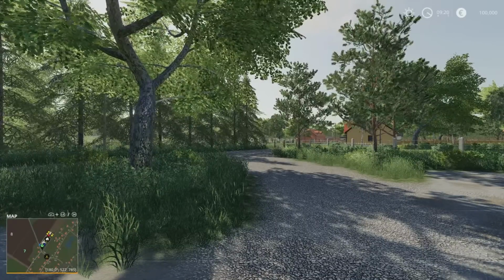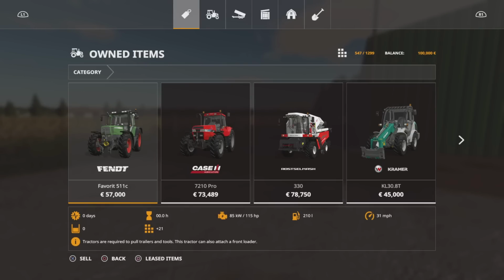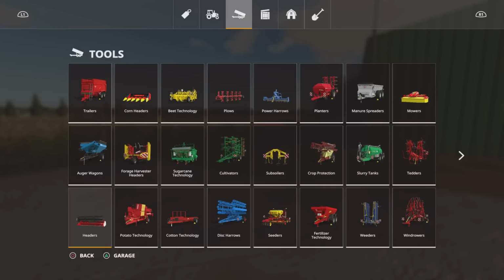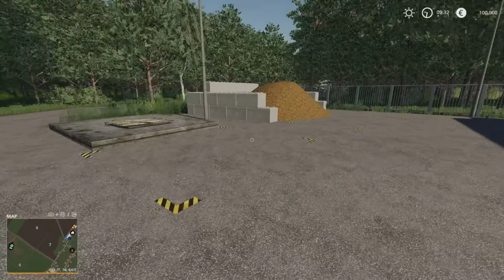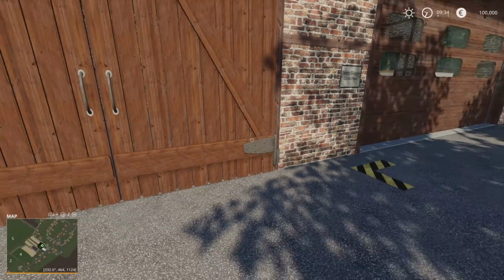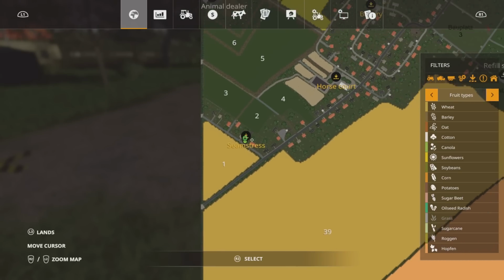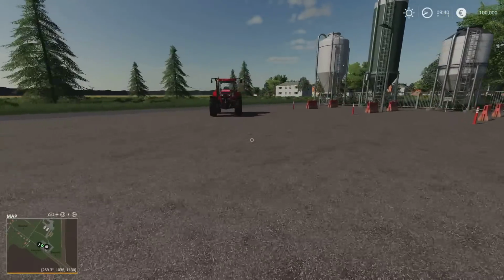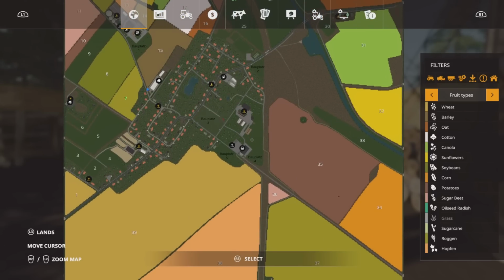“BREDOW” FS19 MAP TOUR | NEW MOD MAP Farming Simulator 19 (Review).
“BREDOW” FS19 MAP TOUR | NEW MOD MAP Farming Simulator 19 (Review). PS5. Map by: ThiluLP. New to Console! GIANTS Software. What do you start with on New Farmer? What do you start with in Farm Manager and Start from Scratch modes? How many slots does it use? What features stand out?  All these questions and more, answered with me… MrSealyp.